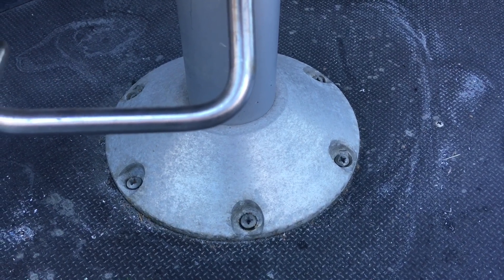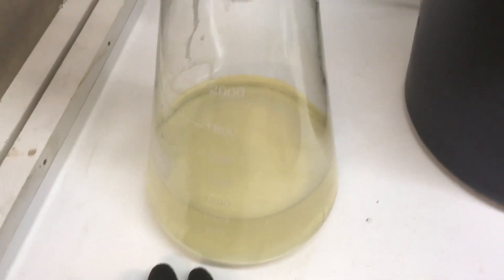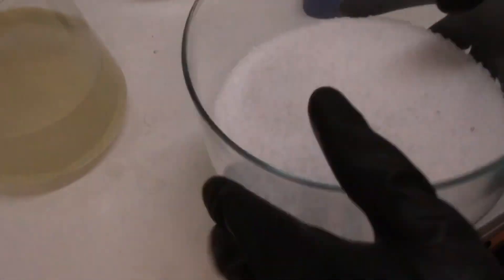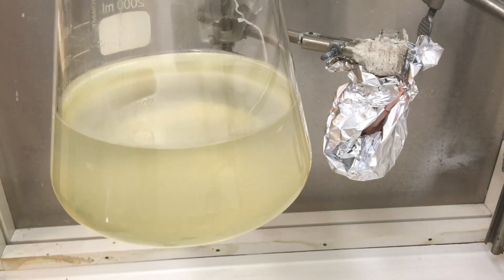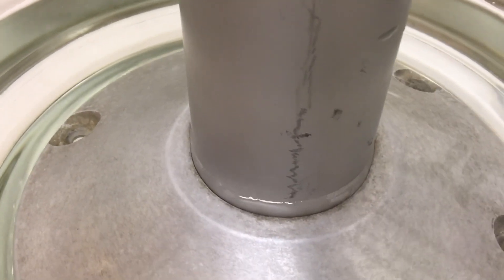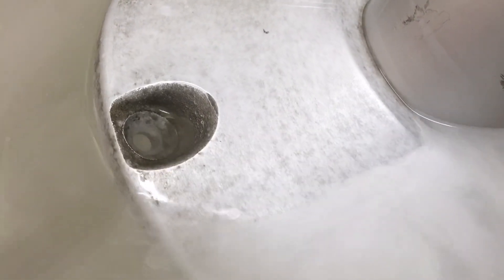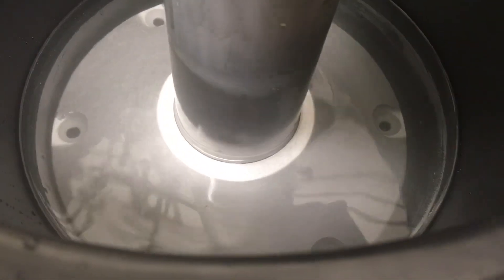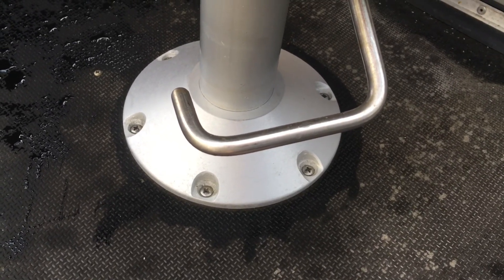Aluminum boat restoration with the toilet cleaner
Video will show how to fix your boat with the Mr. Muscle toilet cleaner. Etching of aluminum is described, using first sodium hydroxide and then battery acid, for perfect aluminum restoration. The chemistry is relatively safe and uses only chemicals that were purchased on the supermarket. The dangerous things are described and safety precautions are underlined with importance.